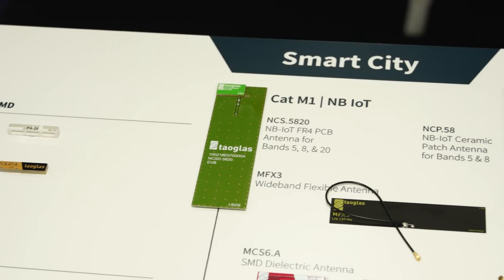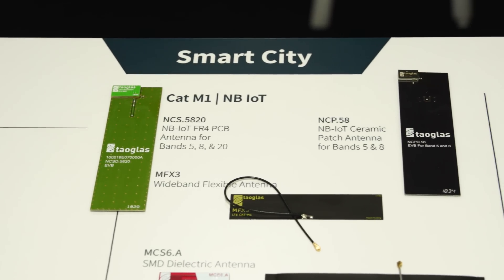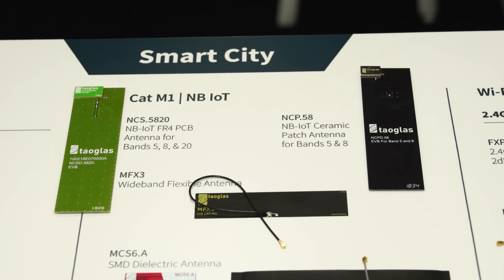Taoglas Boost Demo, Jeff Shamblin Vice President, Engineering, Taoglas.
Jeff Shamblin of Taoglas discusses the company's approach to maximizing antenna power for IoT devices that are growing smaller and smaller.